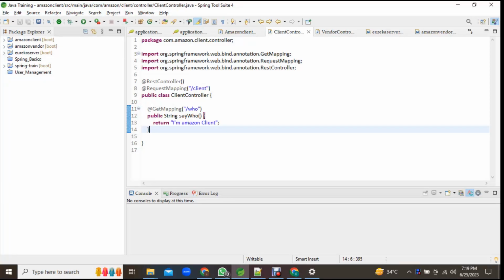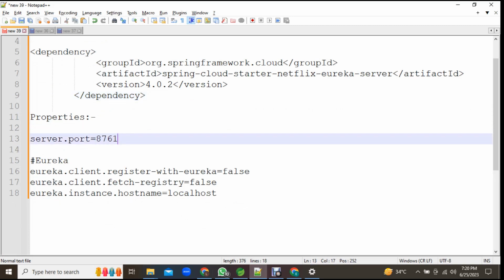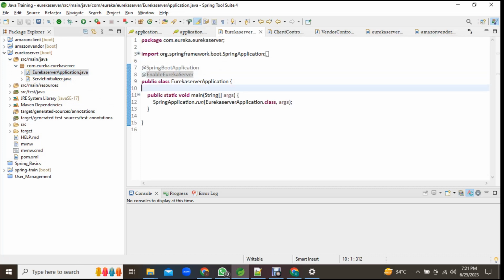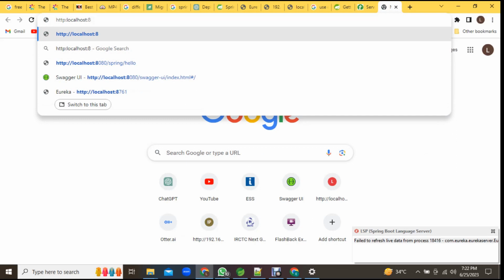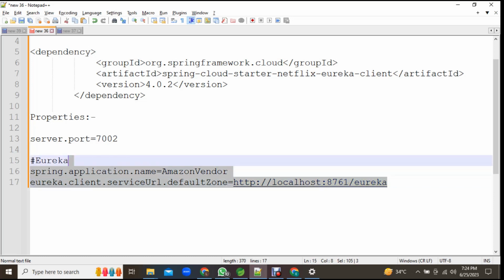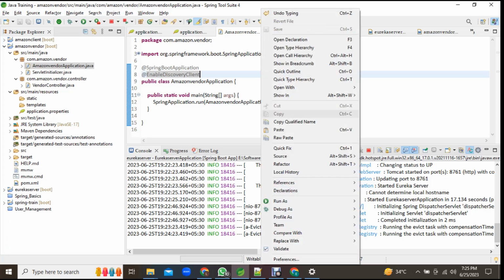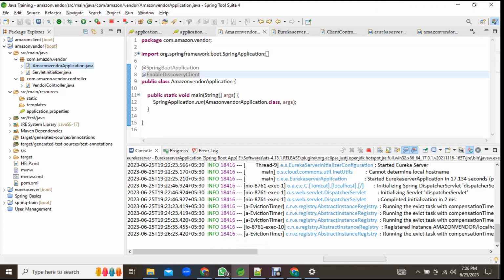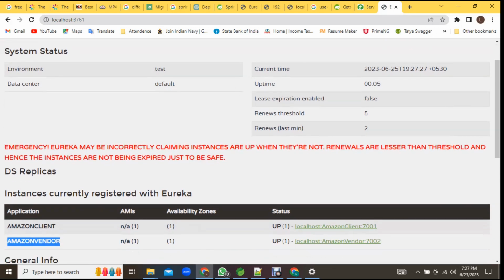How to register SpringBoot Services in Eureka Server |SpringBoot Version 3 | Short and Brief Video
Please Share your doubts in Comment Section,
Need Source Zip folders messsage me on instagram @kiol7.in